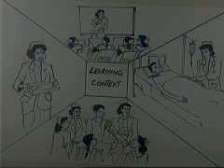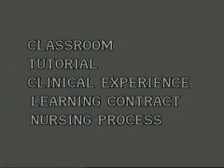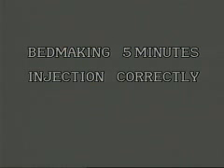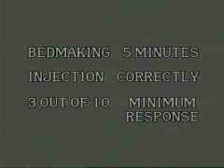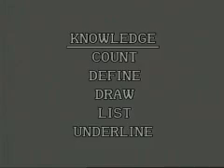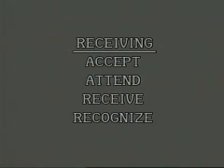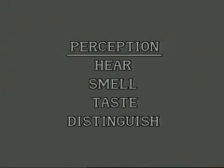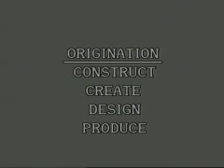Nursing Education and Research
Bachelor of Education (BEd):
Content Based Methodology Courses:
ES-341 Teaching of Science